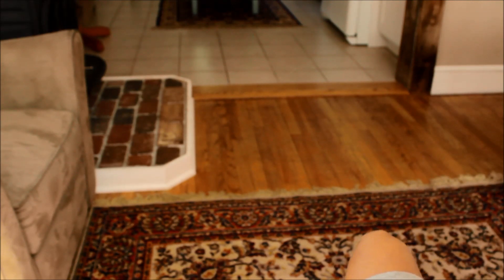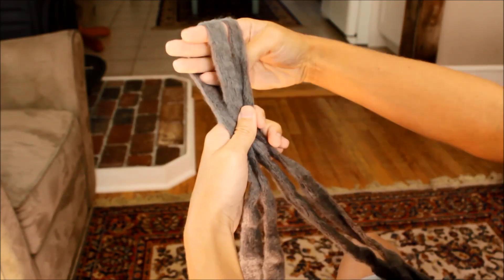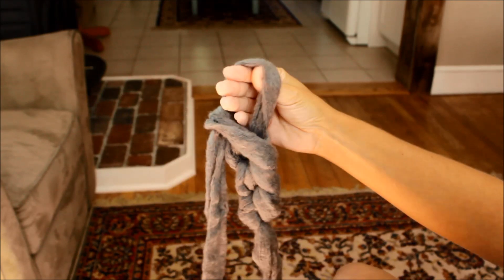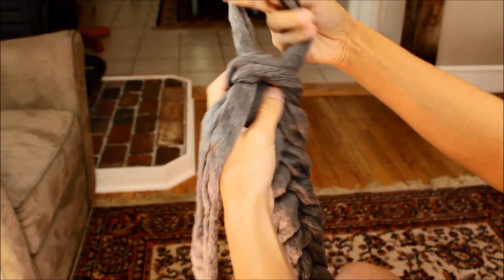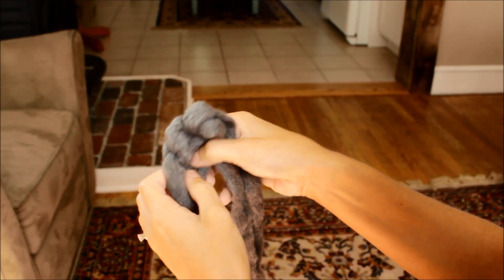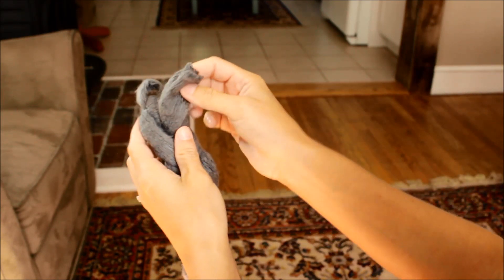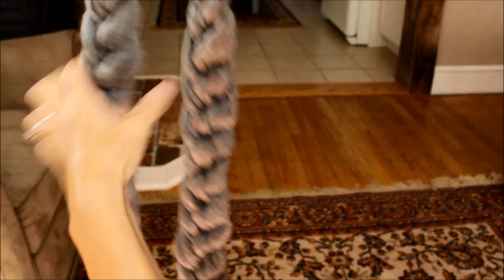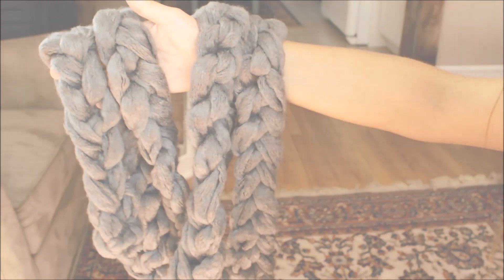How to Make a Chunky Chain Scarf in 10 Minutes - Simply Maggie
Make a chunky chain scarf for 10.00 and in 10 minutes!